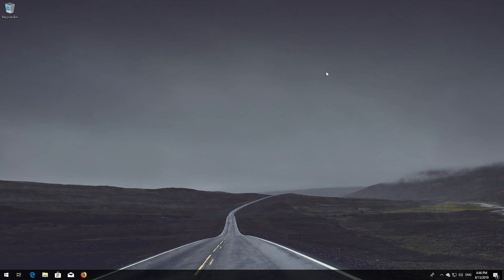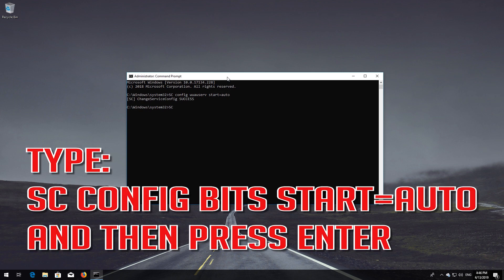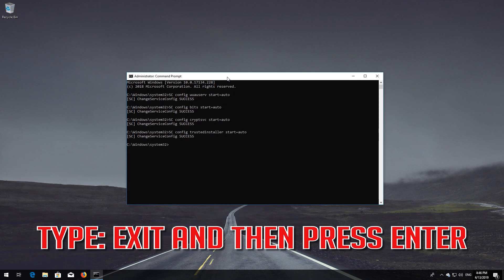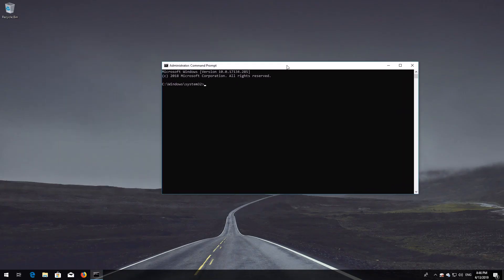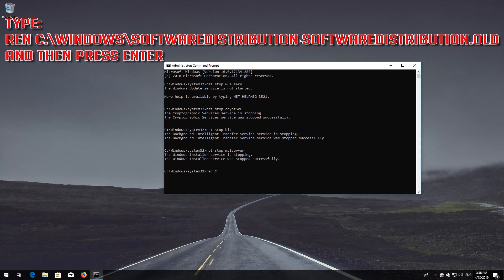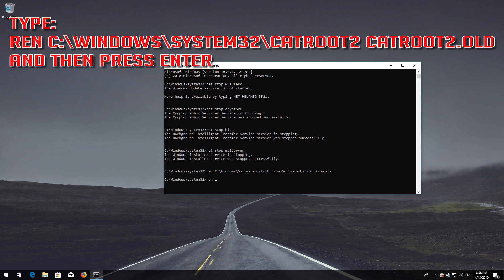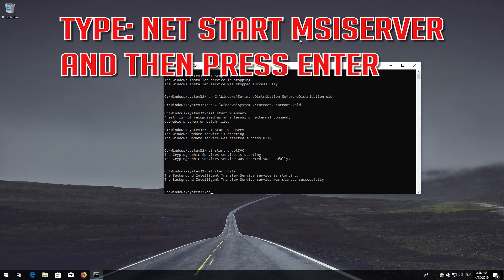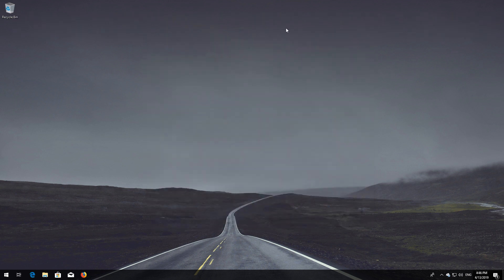Fix Windows Update Error 0xc1900209 in Windows 10 [6 Solutions] 2026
How to Solve Windows Store Error 0xc1900209 in Windows 10. How do I fix error code 0xc1900209 in Windows 10. Error Code 0xc1900209 when installing Windows Updates Fix. Steps to Fix Error 0xc1900209 in Windows. Solution to Windows 10  Error Code 0xc1900209. Fix Windows Update error code 0xc1900209.